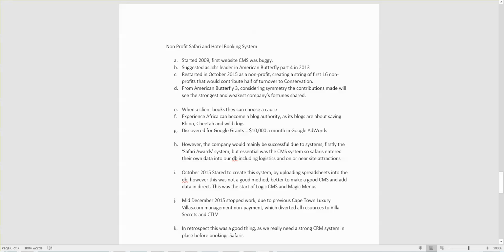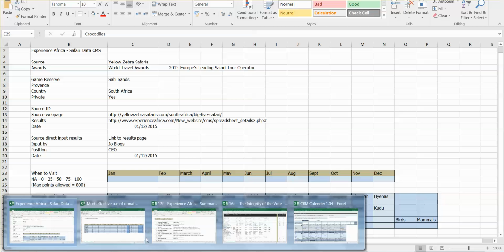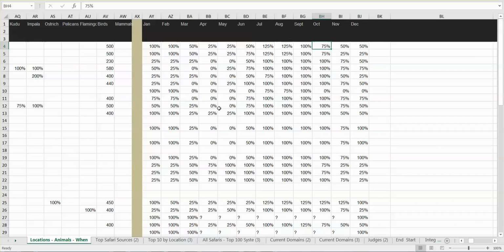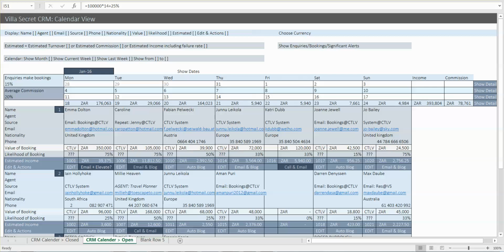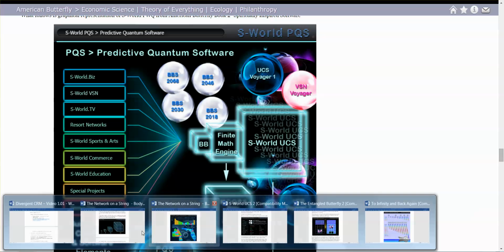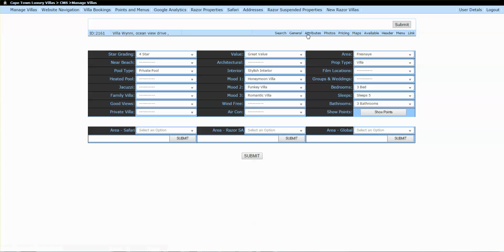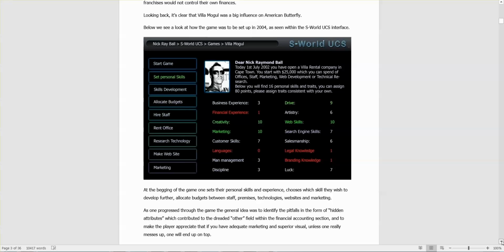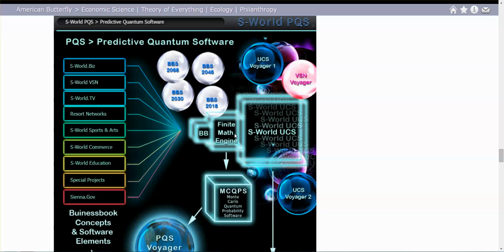8. Divergent CRM (Parts 15 to 17) Experience Africa + Advanced Projections + Tutorial Game (37.20)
15. Experience Africa as a non-profit business is described in described in a separate video. The project started 2009, but the first website CMS was buggy, by 2011 it became centre stage of the original system business plan and then in 2013 was suggested as loss leader in American Butterfly part 4 in 2013.

It was restarted in October 2015 with plans to creating a string of 16 non-profits that would contribute half of turnover to Conservation. But paused in December.

It has its own unique system that evaluates safaris, based on thousands of pages of data on other tour operators, awards and travel authorities have said, creating a ‘best of the best’ product presentation.

Data will be the key ingredient for Experience Africa, with CMS’s on all aspects of a trip, from experiences such as air ballooning, to how many Rhino’s one should expect to see, from each individual safari, creating a far more accurate overall picture of wildlife than can be found on any one website.

A strong CRM is required to handle logistics and assist the sales people, or live chat operators.  An equally strong CMS tool is required to monitor the progress of the causes Experience Africa companies donate to.

Work will continue on this project after the parent charity of Experience Africa ‘The Sienna Foundation' in registered in the summer of 2016.

16. Financial Predictions from the CRM

this point and the last point, stray significantly into the theoretical work created as American Butterfly. However, there are some parts specific to the Divergent CRM.

In particular the spreadsheet created for the programmers that shows the two sets of averages, generated by the system to assess the likelihood of the booking. First is the availability, depending on the time of year an enquiry is made. For instance, a 10-night stay in February may receive a 100% possible score if requested ten months in advance, but receive just a 12.5% score if requested at the last minute.

The second factor, considers the average conversion rate of the sales person, created from past data. If the sales person converts one sale in 4, due to competition this factor is considered asides the availability and combines with other rules such to create an intelligent automated sales tunnel.

Some work on Chaos Theory and better long term financial projections is presented alongside the SUSY Hierarchal Spin Equalizer. All of which continues within the final section of The Divergent CRM, the Tutorials and at a later time the tutorial game.

17. Tutorials and the Tutorial Game: Considers first that the Magic Menus and the Divergent CRM are a tutorial for current and future programmer’s developers.

For users of Cape Town Luxury Villas, Villa Secrets or any future brands we will be creating many individual +/-90 second videos for quick reference on any individual point of the CRM and CMS’s, in addition edited mini movies will look at sections and eventually the entire process.

The BFA ‘British Franchise Association' states that good tutorials are essential to any franchise. From systems use to sales techniques to the use of Super String theory within the network. We will create a vast bank of tutorial videos and recommended other videos and in time create a game as is described in various points within S-World & American Butterfly book 1 ‘The Theory of Every Business’ Chapters seven and eight. More on this in future videos.